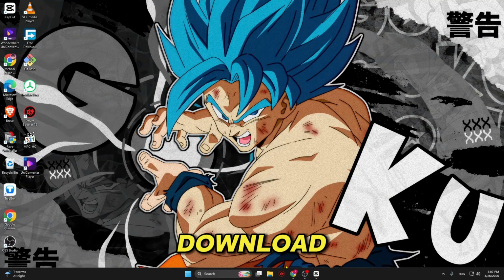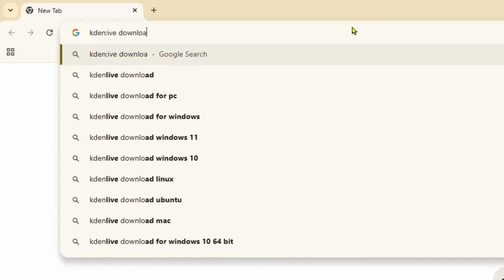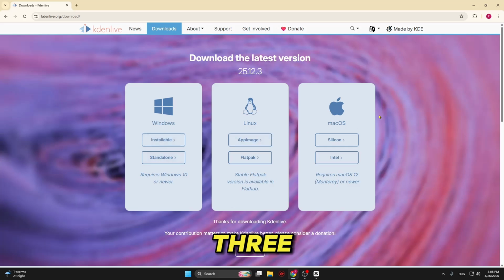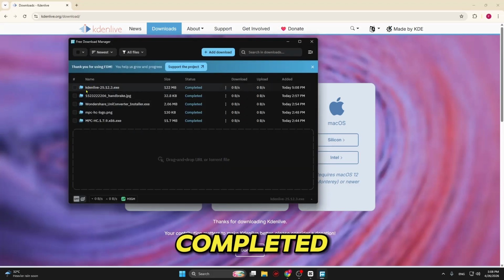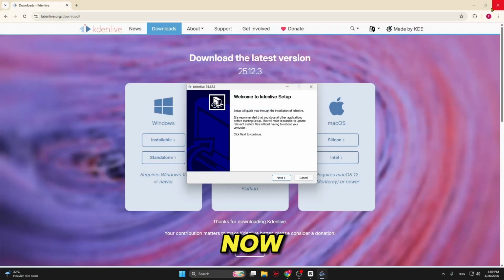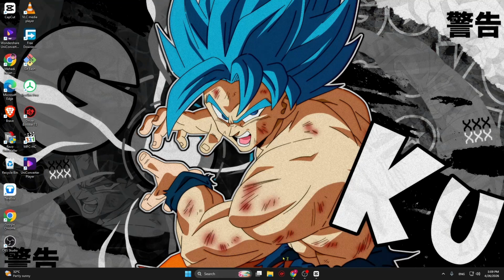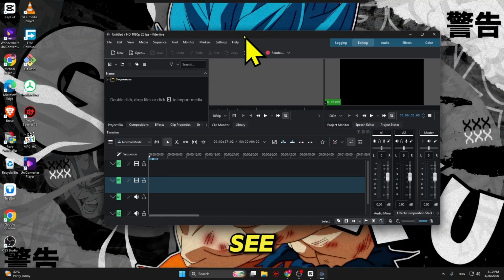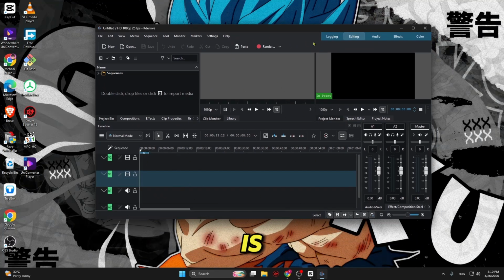How to Download & Install Kdenlive on Windows PC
In this video, I show you how to download and install Kdenlive on your Windows PC step by step.

Kdenlive is a free and open-source video editing software that allows you to create and edit videos professionally.

In this tutorial you will learn:

✔ How to install Kdenlive on Windows
✔ How to start editing videos